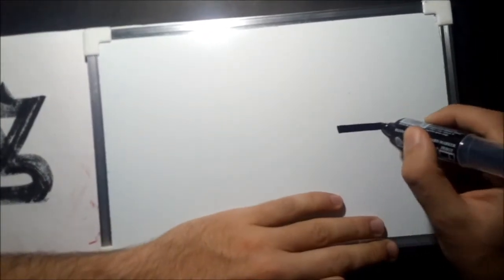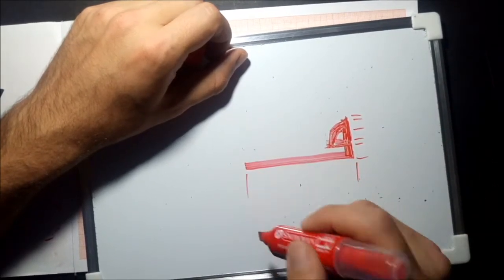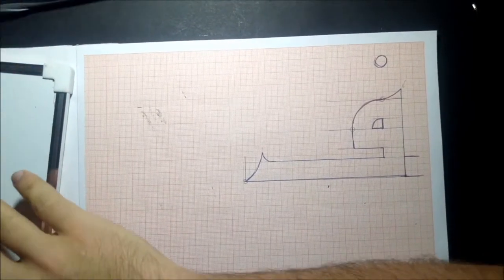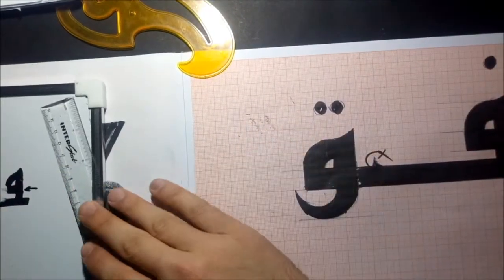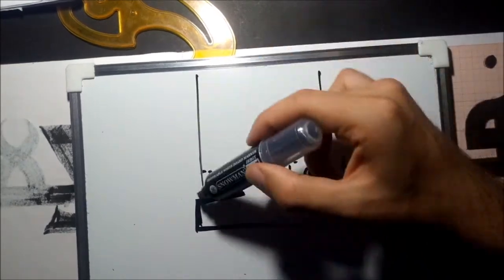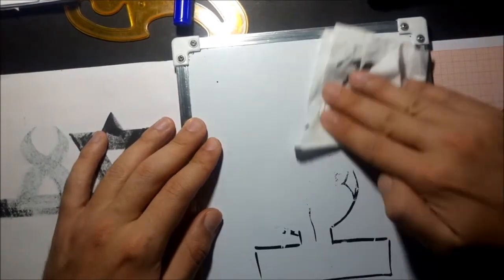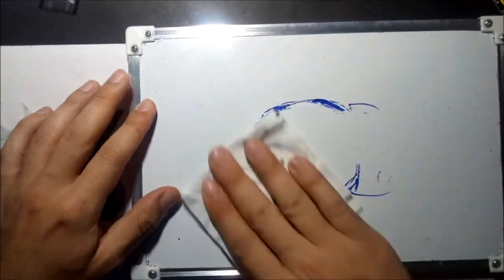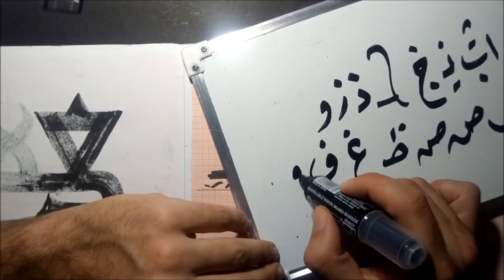Kufic Calligraphy Course - Lesson 7: Letters Faa and Qaaf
Hello everyone! I am starting a new course teaching Kufic script. In each video we will study letters and how they connect. Lessons are relatively long because the teaching is detailed.

For Kufic script we are going to need the following:
- A ruler, triangles, compasses, protractor, pencil and graph paper if possible.

I hope you will enjoy the course, and see you in future videos!

Chapters:
Intro: (0:00)
Fa'a: (1:40)
Qaf: (8:00)
Middle Letter: (13:50)
Recap: (24:00)
Outro: (26:30)